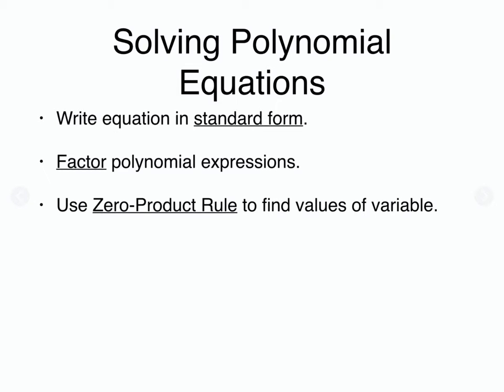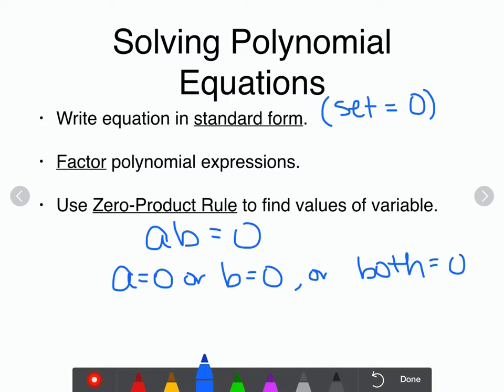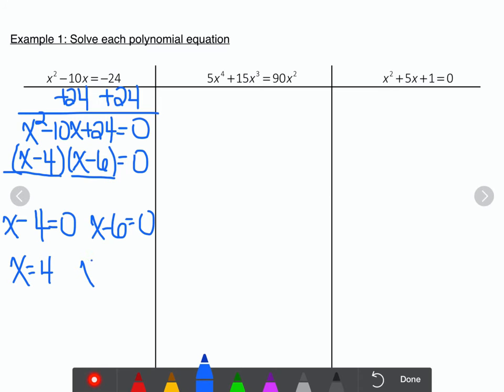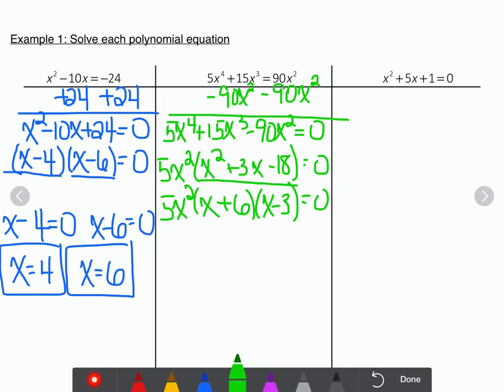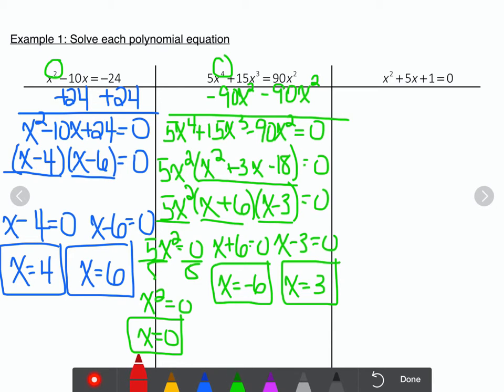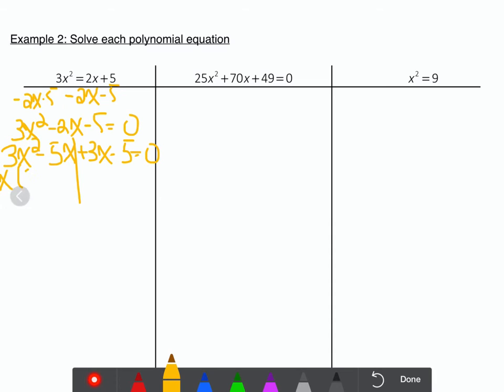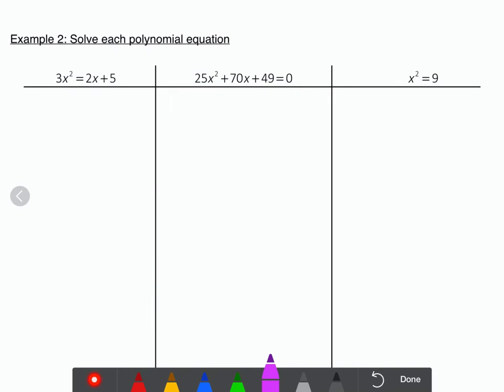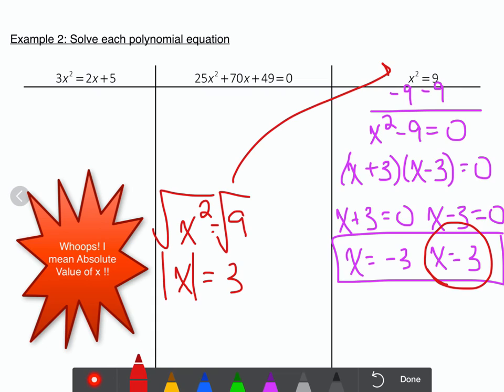Solving Polynomial Equations